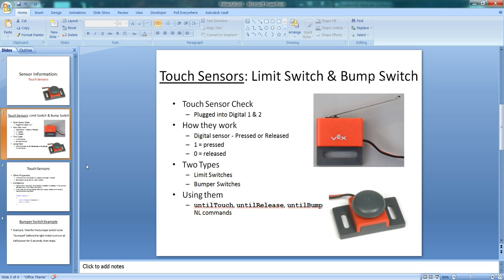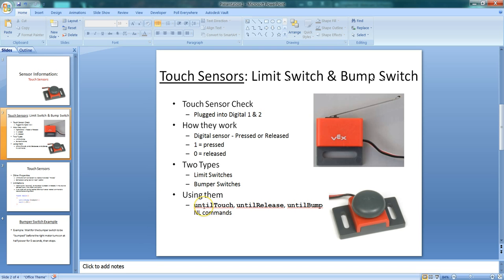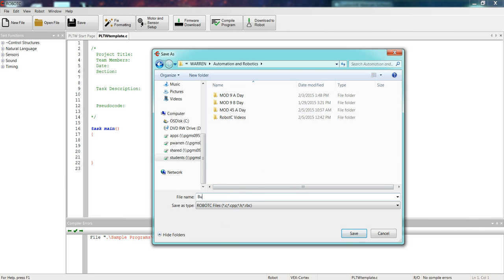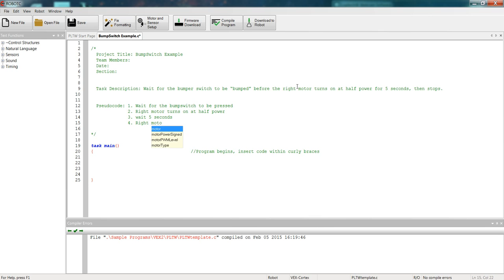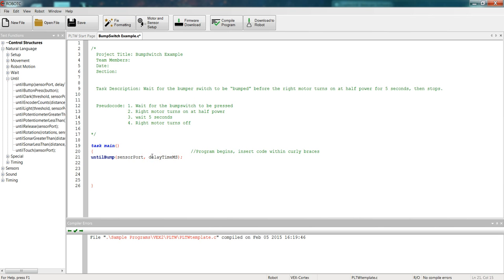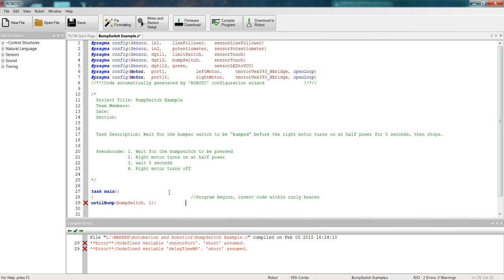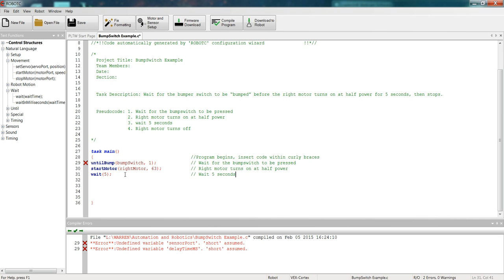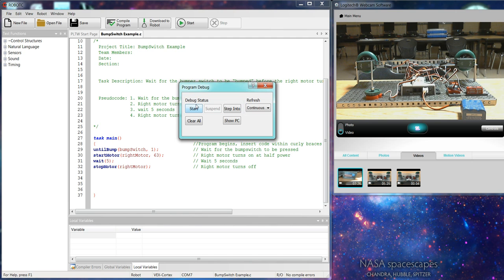bumpSwitch Sample Program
Example of how to program a bumpswitch.